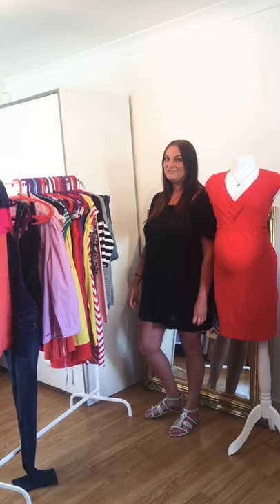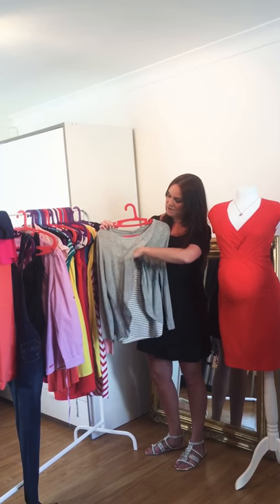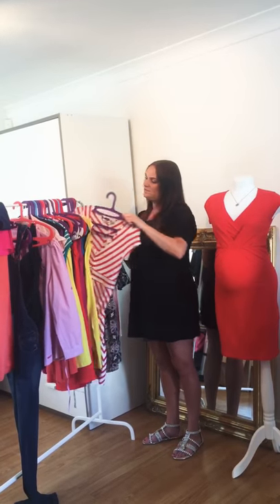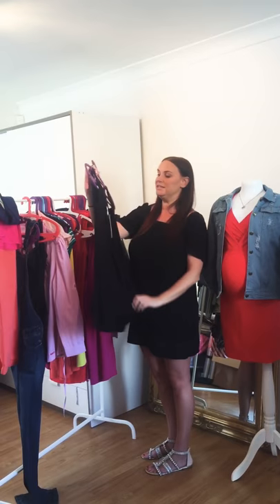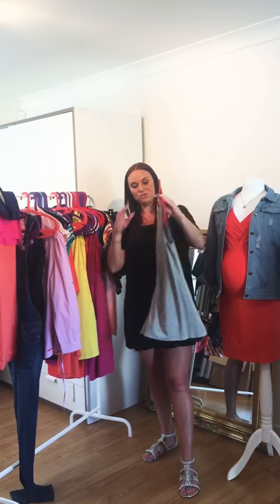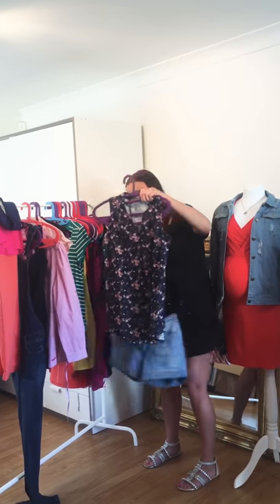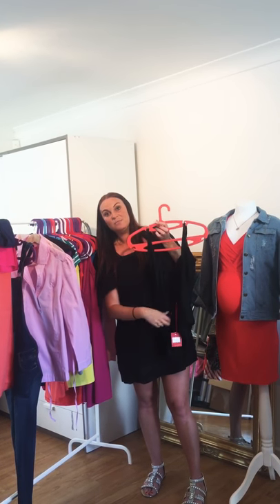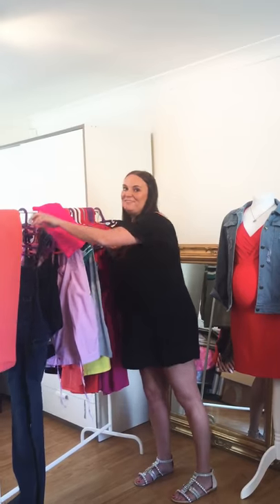Spring / summer 2018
From gorgeous occasion dresses to stylish beach wear. We have everything you need for the perfect summer maternity wardrobe!